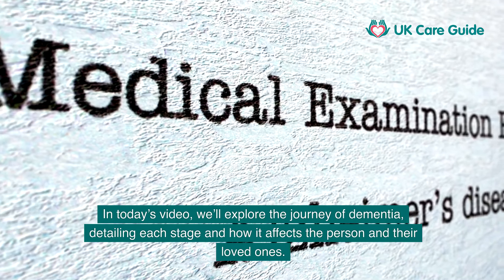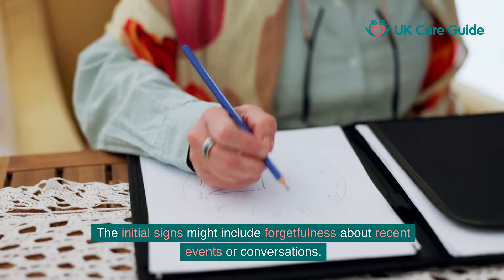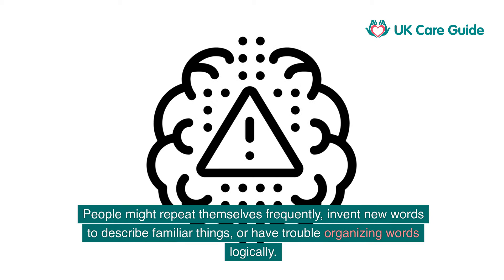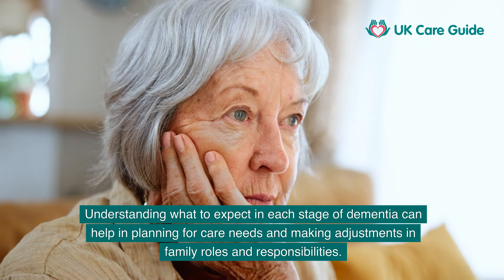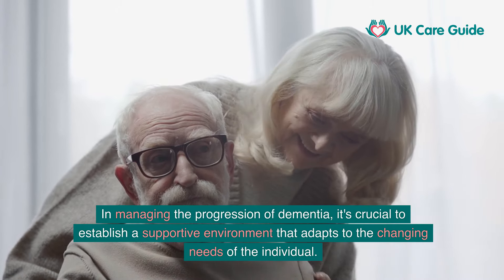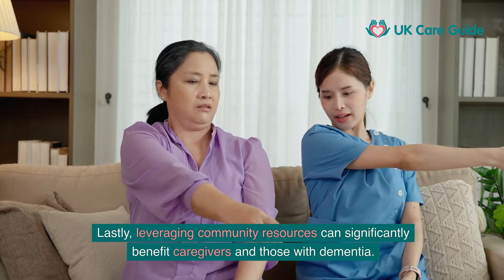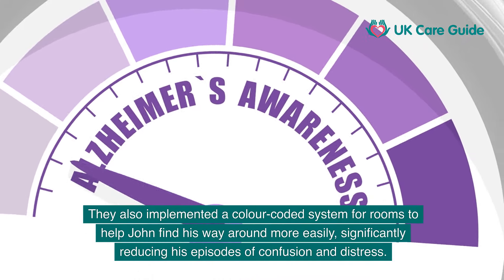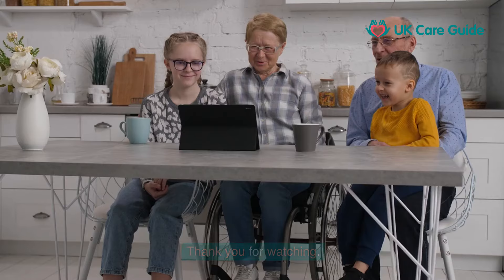What Happens as Dementia Progresses? Watch out for these changes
Are you or a loved one dealing with dementia? Discover the crucial insights on "What happens as dementia progresses" in our latest video. This video provides an in-depth look at each stage of dementia, from the early signs to more advanced symptoms, and is filled with essential tips for caregiving and support. Understanding the progression can significantly aid in preparing for future needs and adjustments.

Dementia affects millions worldwide, and its progression can be daunting. By watching our video, you will gain a clear understanding of the various stages of dementia and the symptoms associated with each. This knowledge is vital for anyone who is involved in caregiving or who has a family member affected by dementia. The video also highlights the importance of early diagnosis and how it can potentially slow the progression of dementia symptoms.

Furthermore, our video provides practical advice on creating a supportive environment for those suffering from dementia. From improving home safety to enhancing communication strategies, these tips are invaluable for anyone navigating the challenges of dementia care. We also discuss how dementia impacts family dynamics and the emotional health of both the patient and their caregivers.

To better support someone with dementia, it's crucial to leverage community resources and professional help. Our video details how these resources can assist in managing the condition more effectively. We also emphasize the importance of dementia awareness and education in fostering a more understanding and supportive community.

For actionable steps on how to manage and support someone with dementia, watch our video for comprehensive guidance and advice. This information can make a significant difference in improving the quality of life for those affected by dementia and their families.

Practical Tips for Dementia Care
Gain essential insights and practical advice on how to effectively support a loved one with dementia. From modifying your home environment to enhance safety, to understanding and implementing effective communication techniques, this section offers actionable steps that can help alleviate the challenges associated with dementia.